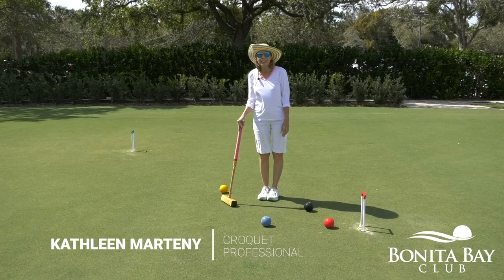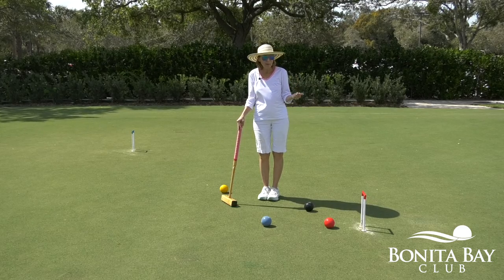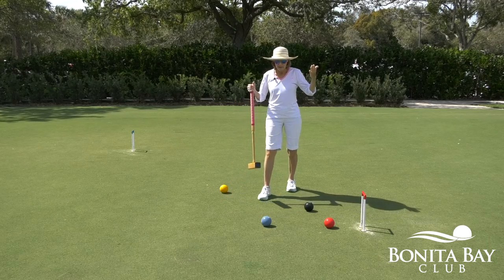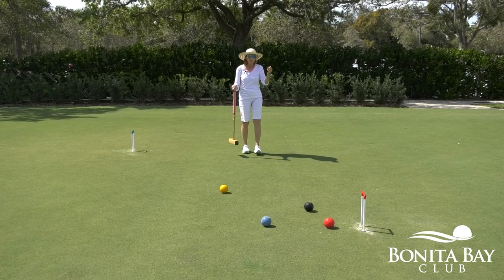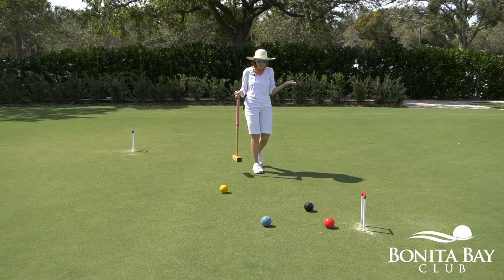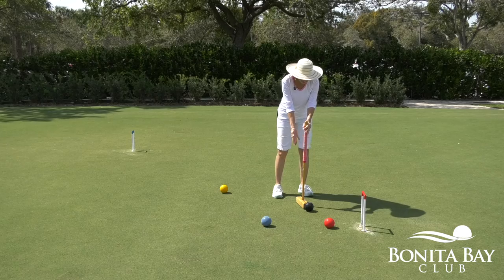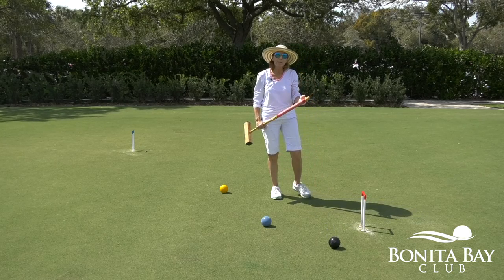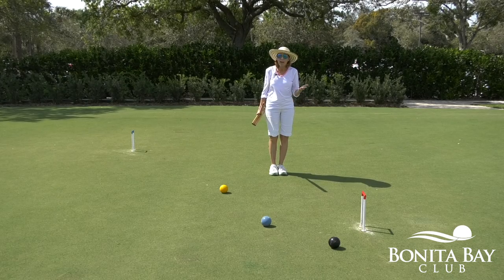Sport Smart: Stalk your Ball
with Kathleen Marteny, Croquet Professional